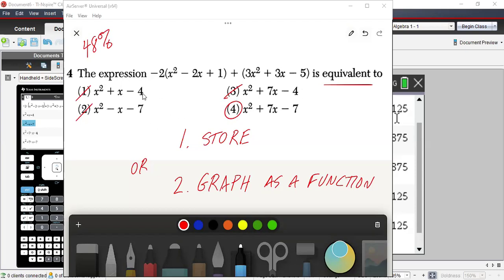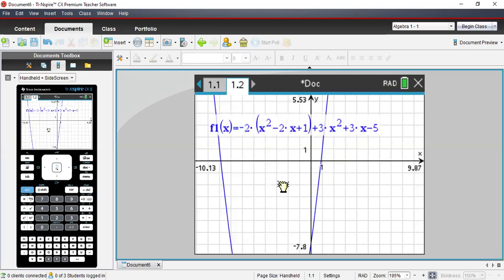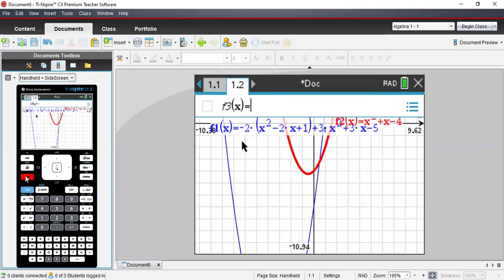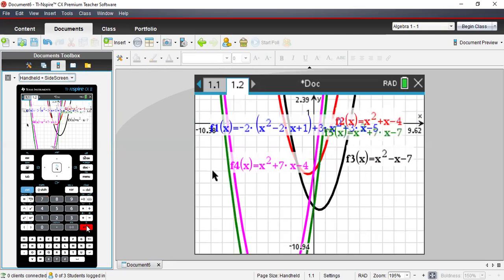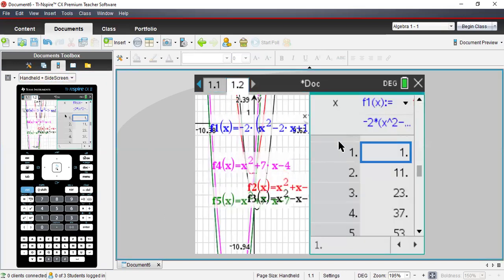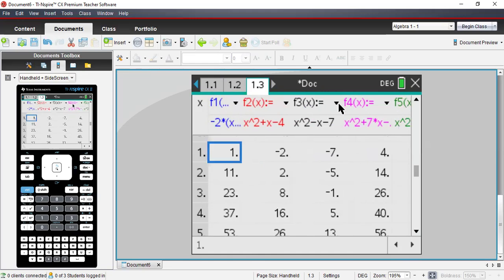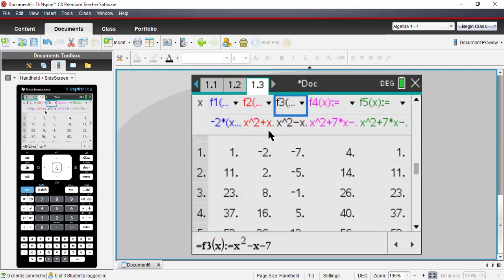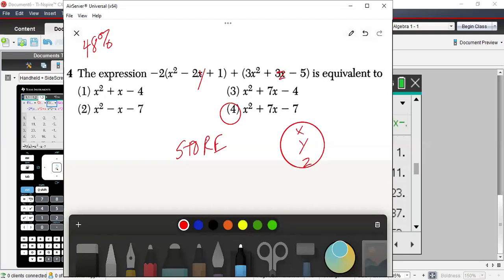June 2024 Algebra 1 Regents, Question #4 (Graphing)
In this video, I demonstrate how to graph each expression as functions and then compare their outputs to determine which expressions are equivalent.  In his previous video, he demonstrated how to store numbers.

3 Questions to consider while watching this video:

According to Mr. H, what is the primary advantage of using the 'store' feature over graphing when solving equations with multiple variables?
A) Storing allows for easier manipulation of complex equations.
B) Graphing can only handle expressions with one variable, while storing can handle expressions with multiple variables.
C) Storing is faster than graphing.
D) Graphing can be unreliable when dealing with multiple variables, while storing provides more accurate results.

What specific action does Mr. H recommend students take to ensure they have a complete understanding of the equivalence of two functions when using the graphing method?
A) Compare the colors of the graphs to see if they overlap.
B) Examine the table of values to see if the inputs and outputs match.
C) Check the slope and y-intercept of the graphs.
D) Analyze the shape and direction of the graphs.

Mr. H emphasizes the importance of mastering these types of questions. What specific percentage does he mention as the desired success rate for students on these questions?
A) 75% to 85%
B) 60% to 70%
C) 90% to 100%
D) 80% to 90%